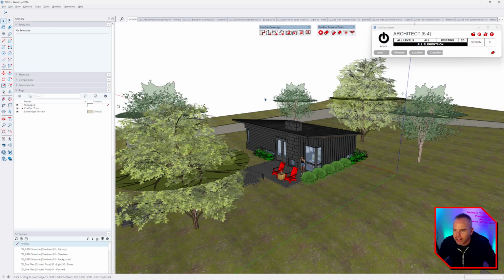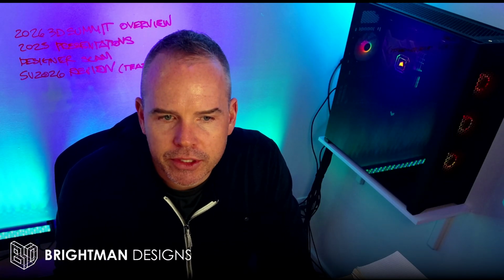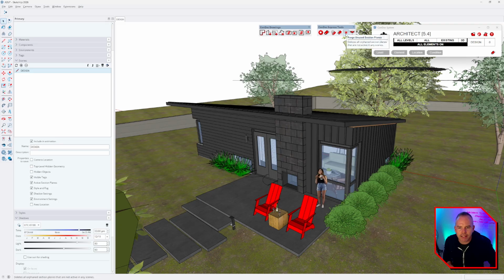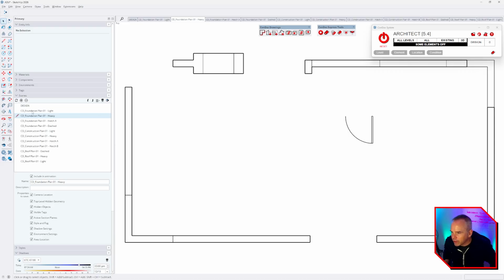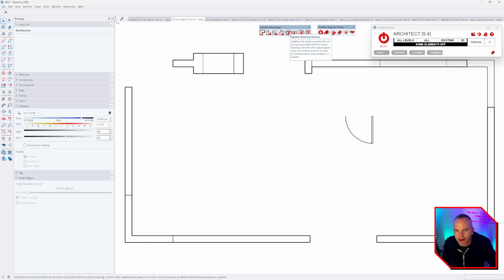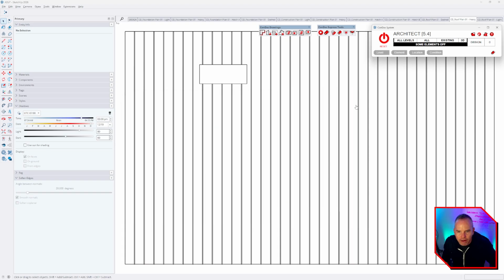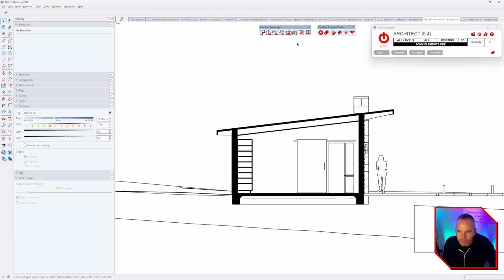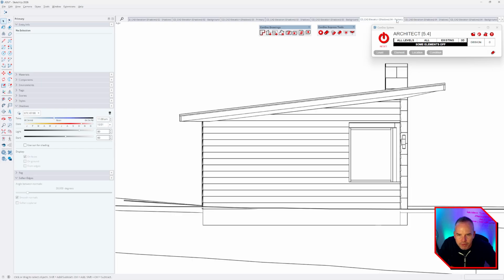Faster Scene Management with ConDoc 5.4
In this ConDoc Tools 5.4 update, we’re introducing two new features that make managing your drawing scenes faster and more reliable: Update Drawing Camera and Delete ConDoc Drawings. These tools are designed to streamline your workflow by keeping you out of the Scenes dialog and giving you more direct control from the ConDoc Drawings toolbar.

Mike walks through how to cleanly delete ConDoc-generated scenes without digging through the Scenes panel—complete with version-specific warnings for SketchUp 2026 and earlier. He also demonstrates how to update the camera view across all scenes associated with a drawing in just one click. No more repetitive zooming and manual scene updates.

Whether you’re documenting plans, elevations, or sections, these tools help ensure clean, consistent views while saving you time. You’ll also see how to purge unused section planes and set up keyboard shortcuts to make the workflow even more efficient.

This update reflects our ongoing effort to remove friction from the modeling and documentation process. If you’ve ever felt bogged down by scene management, these tools are built for you.